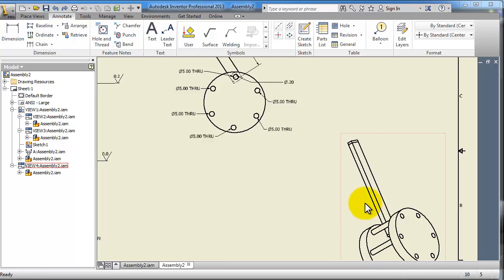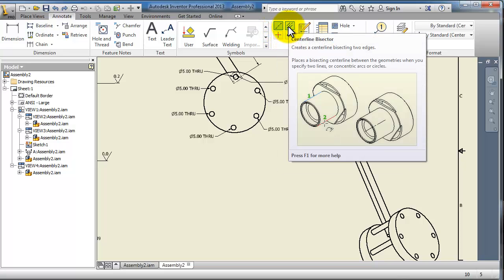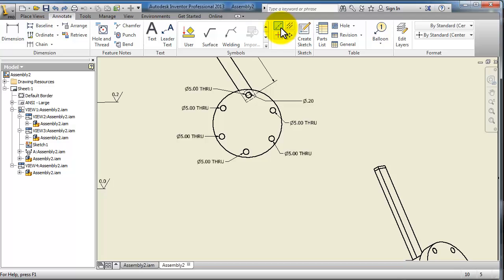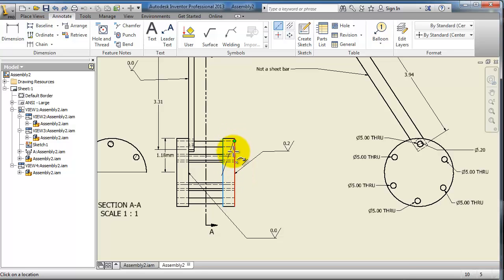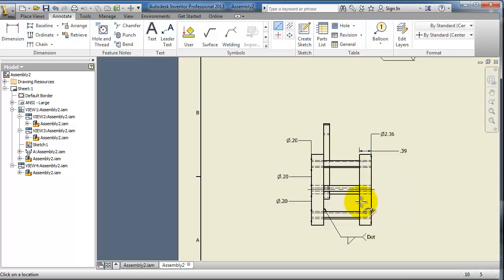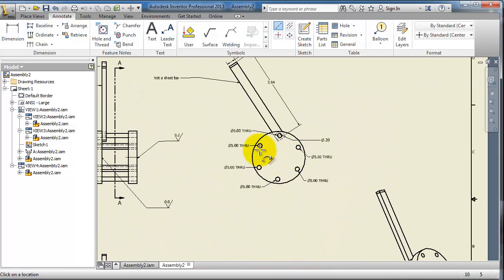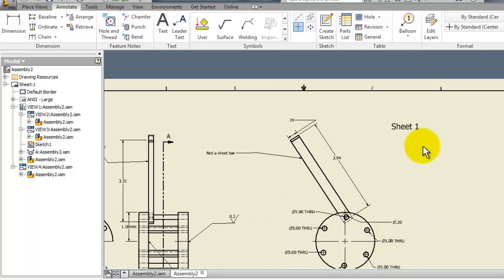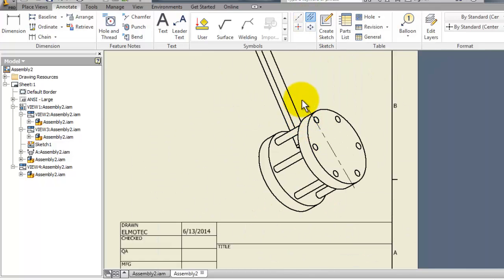117 Inventor Drawing Tutorial: CenterLine, CenterMark, Bisector